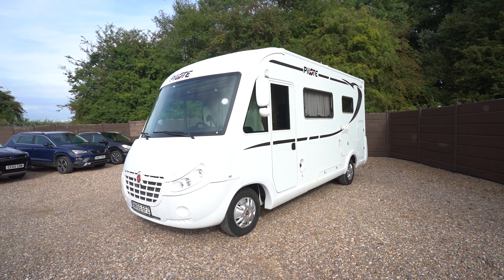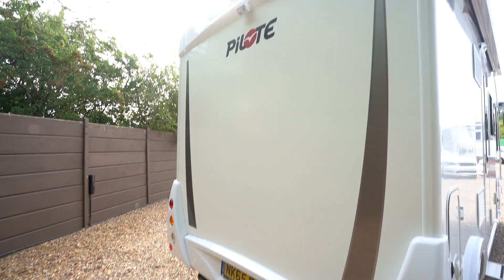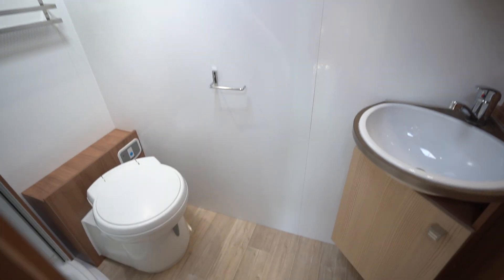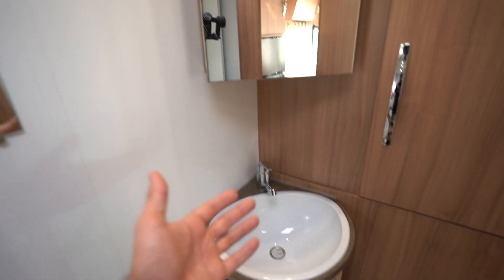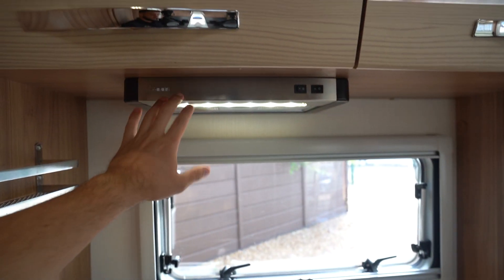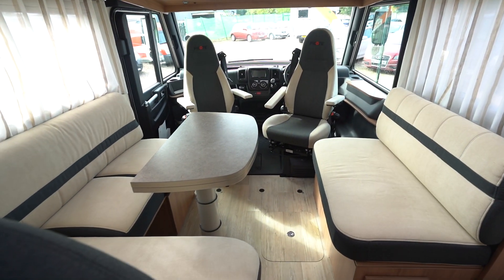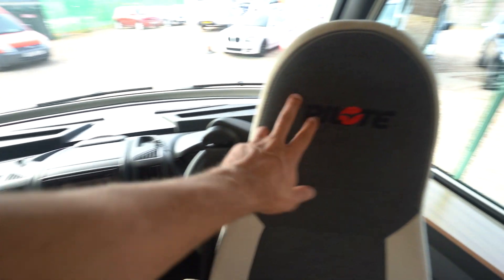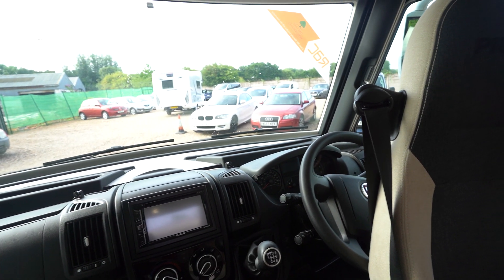Pilote Sensation G600L Video Walkaround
Ben Matthews from Oaktree Motorhomes takes you for a walkaround of this Pilote Sensation G600L